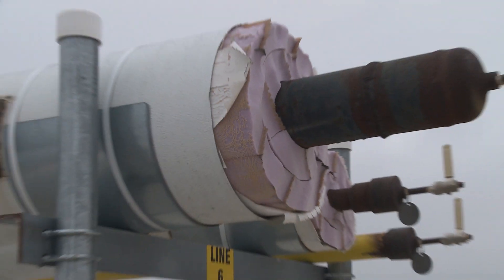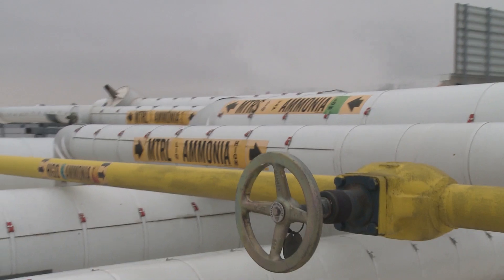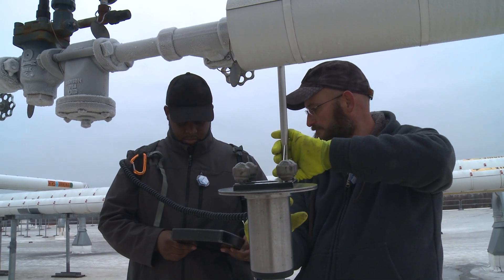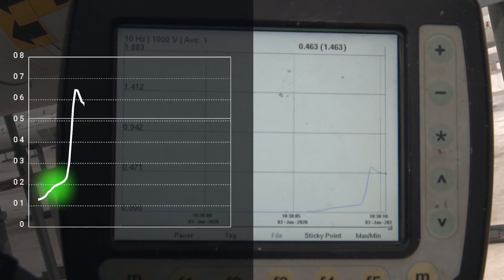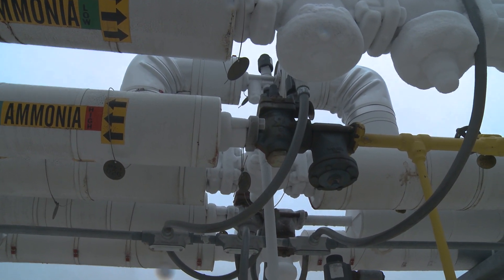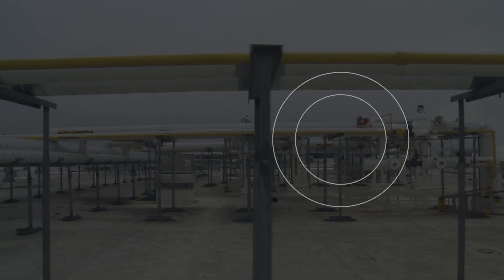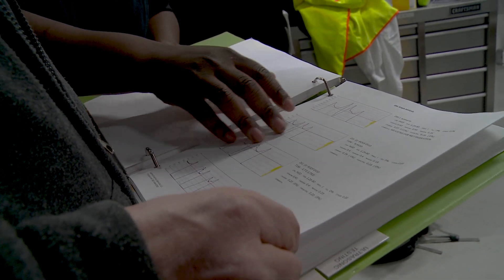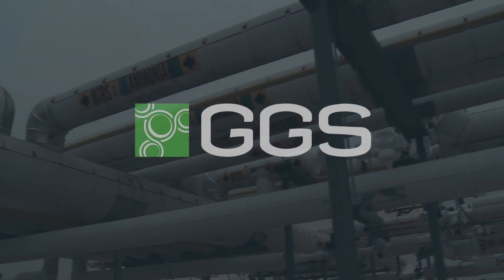Combat CUI at the Source - Find Wet Insulation in Refrigeration Piping | Gamma Graphics (GGS)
GGS helps the food and beverage industry maintain safe environments and healthy ammonia refrigeration piping systems by locating wet insulation, the leading cause of CUI (corrosion under insulation) with non-destructive testing. The NDT method used, Radiometric Profiling, tests pipe in its current state and does not require holes cut in insulation and jacketing. It's 100% safe. There is zero radiation liability, so facility staff can be present during testing.